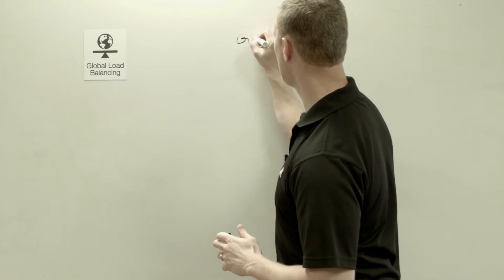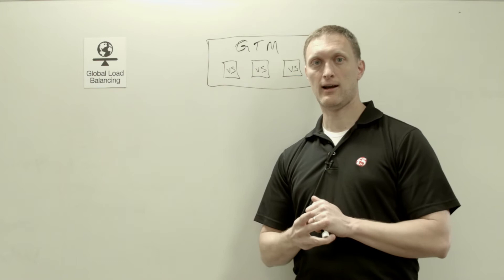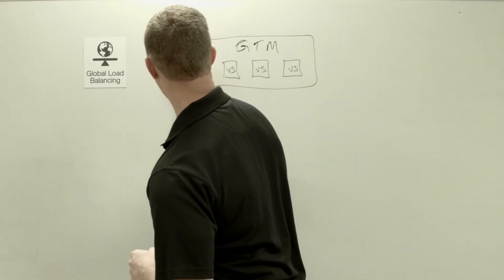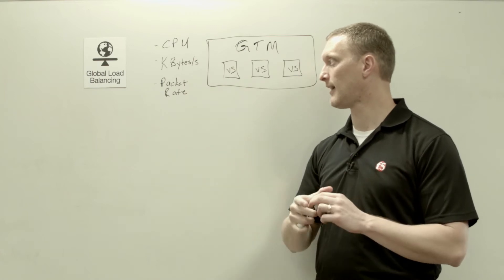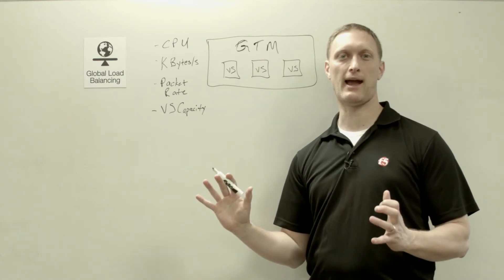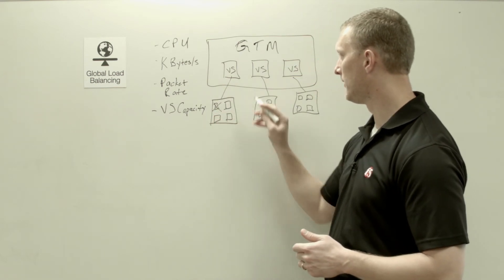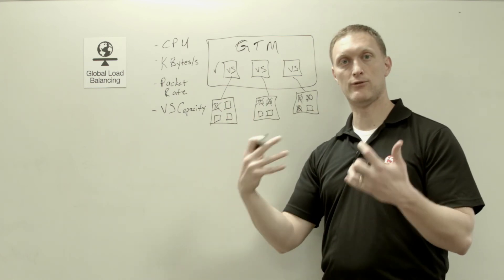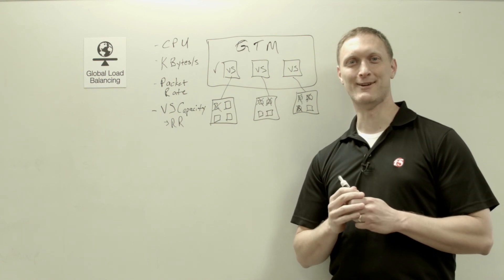Global Traffic Manager Load Balancing Algorithms Part 7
In this episode of Whiteboard Wednesday, John Wagnon discusses dynamic load balancing algorithms used in Global Traffic Managers (GTM). The video explores various dynamic load balancing modes, providing insights into their functionality and application in optimizing traffic distribution. Join us for a detailed explanation and visual representation of these critical concepts in global load balancing.